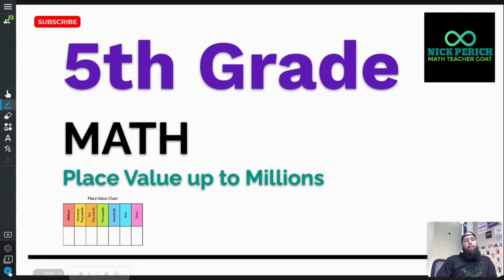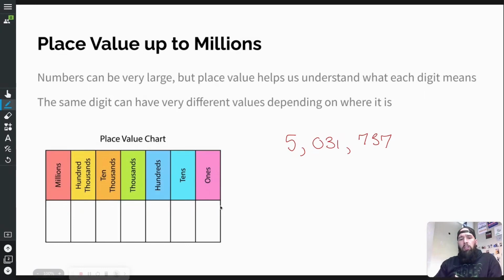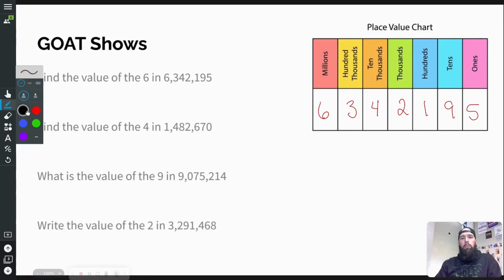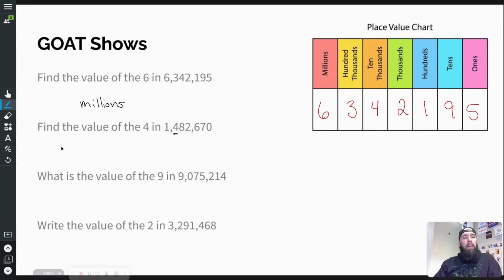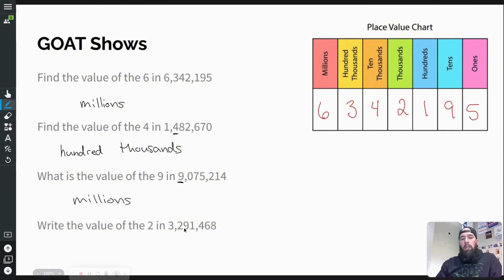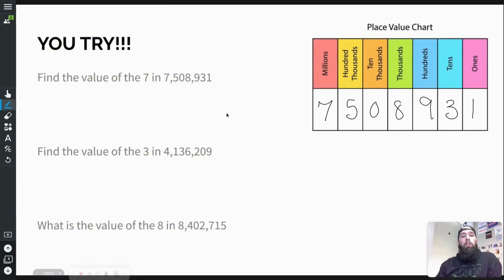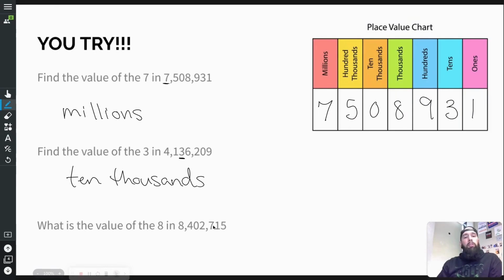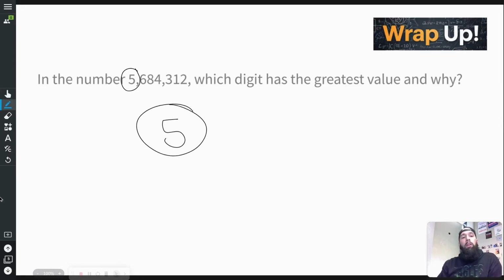5th Grade Math - Place Value up to Millions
In math, every digit in a number has a special place and each place tells us how much that digit is worth.

Ones: The first place, farthest to the right, is called the ones place. It tells you how many single units you have.

Tens: The next place to the left is the tens place. Each digit here represents ten times its value. For example, a three in the tens place means thirty.

Hundreds: The next place to the left is the hundreds place. Each digit here represents one hundred times its value. For example, a four in the hundreds place means four hundred.

Thousands: Moving left, the next group of three places starts with the thousands place. A digit in the thousands place represents one thousand times its value. For example, a two in the thousands place means two thousand.

Ten Thousands: The next place to the left represents ten thousand times the digit. For example, five in this place means fifty thousand.

Hundred Thousands: The next place represents one hundred thousand times the digit. For example, seven here means seven hundred thousand.

Millions: The next place to the left is the millions place. Each digit here represents one million times its value. For example, one in this place means one million.

Grouping:

To make reading numbers easier, we group digits in threes starting from the right.

Each group has a name: ones, thousands, millions, billions, and so on.

/ nickperich

Nick Perich
Norristown, Pa